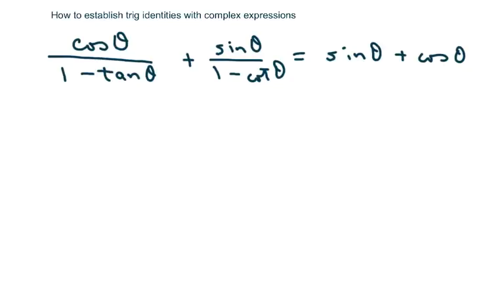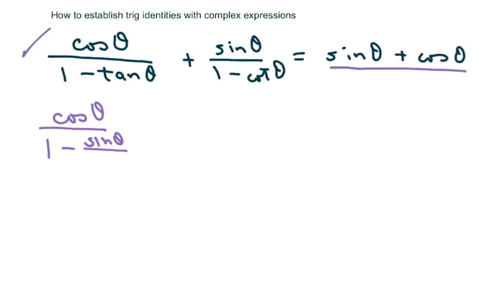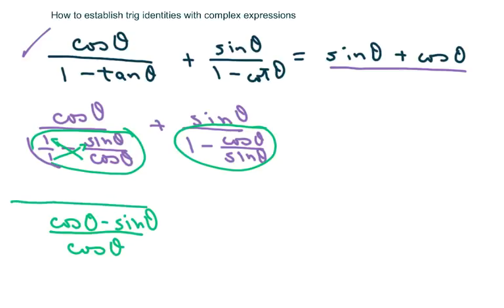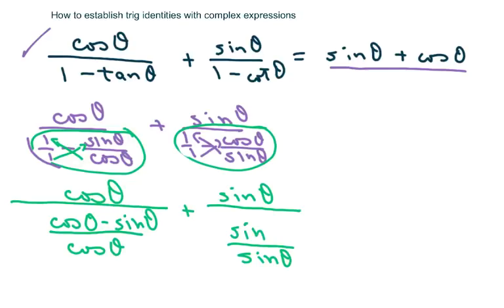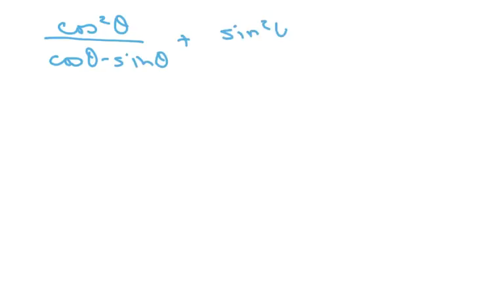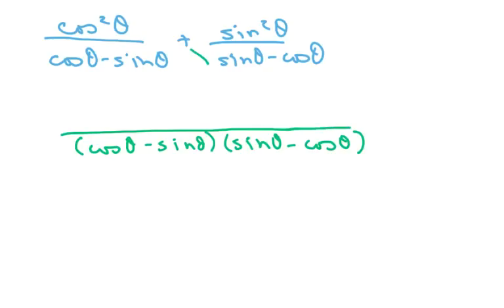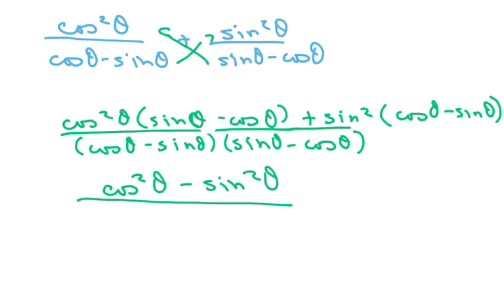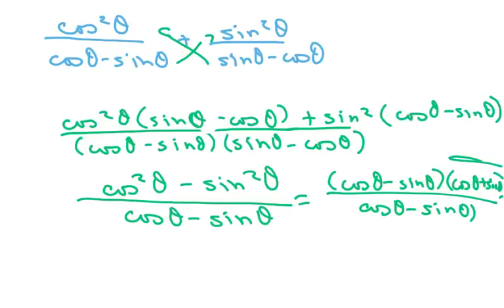How to establish trig identities with complex expressions. Hard